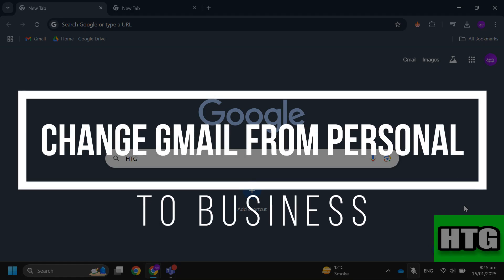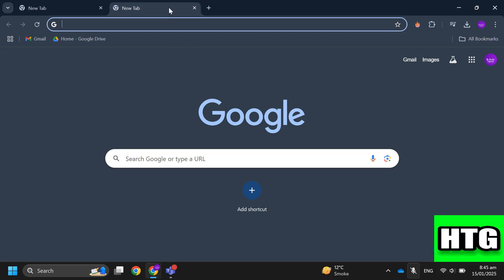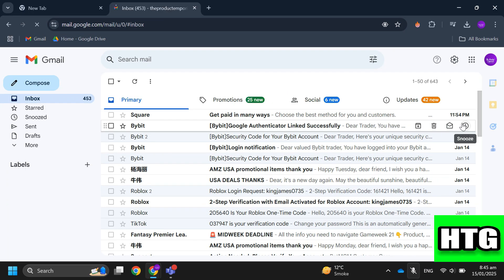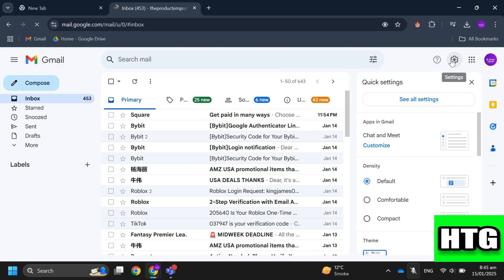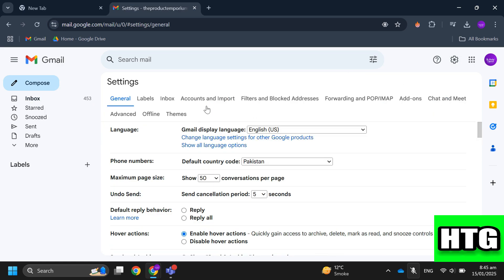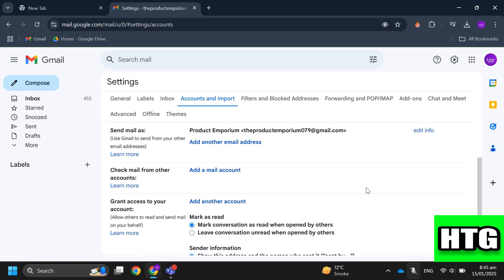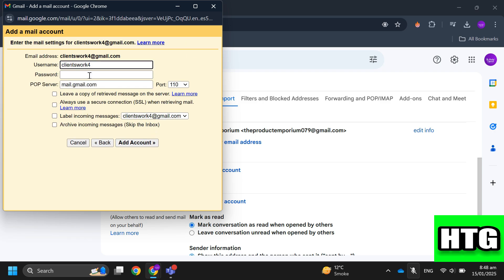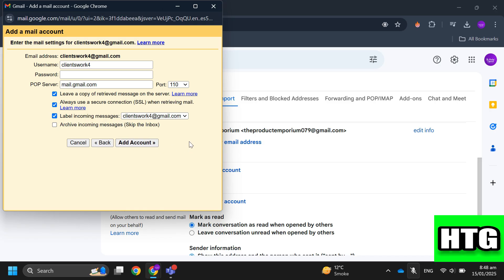NEW! CORRECTLY CHANGE GMAIL FROM PERSONAL TO BUSINESS (WORKING) 2025!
Learn how to seamlessly transition your Gmail account from a personal to a business account in 2025. This step-by-step guide will help you set up your email for professional use with all the necessary settings and tools. Ensure your Gmail account works perfectly for your business needs with this updated tutorial. Follow the easy instructions to upgrade your Gmail and start using it for work today.

0:00 INTRO
0:06 TUTORIAL